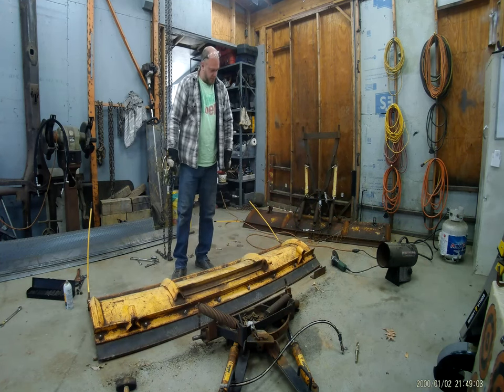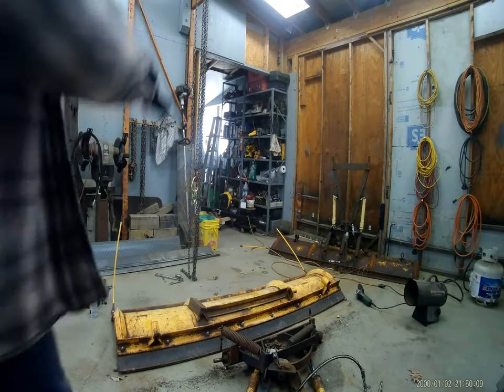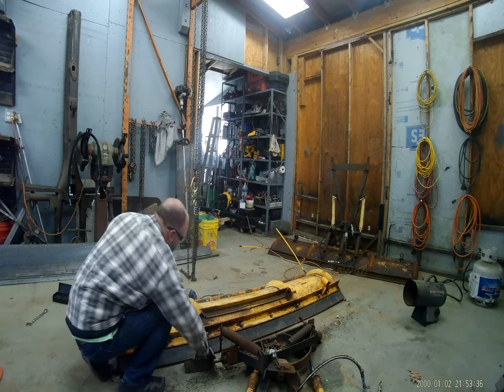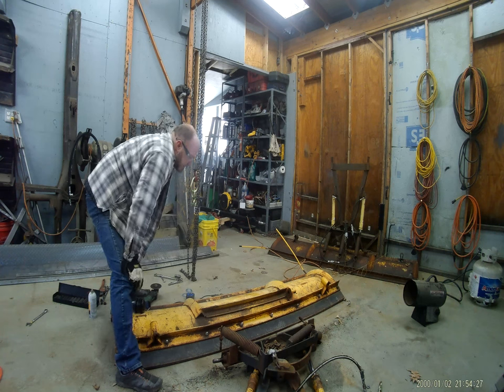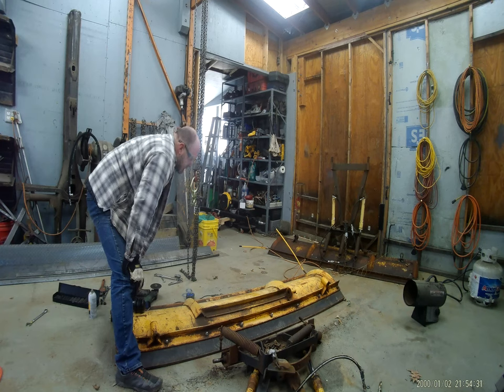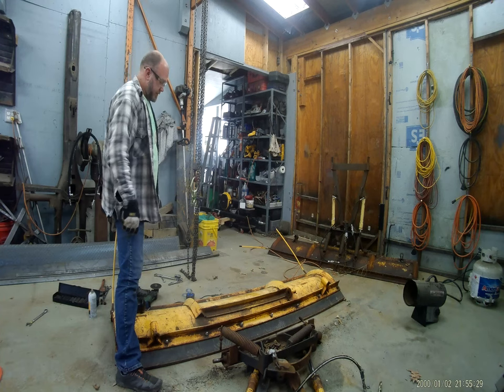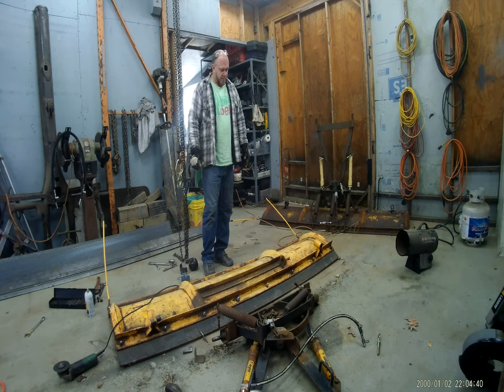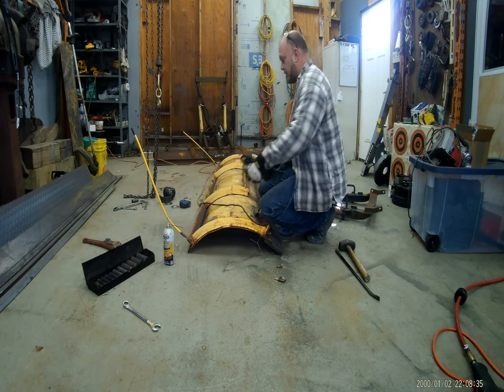Fixing Meyer snowplow pivot pins and finding other small issues to address.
This is a plow that a customer had brought me to fix the pivot pins, but I found a bunch of other things that needed to be addressed.